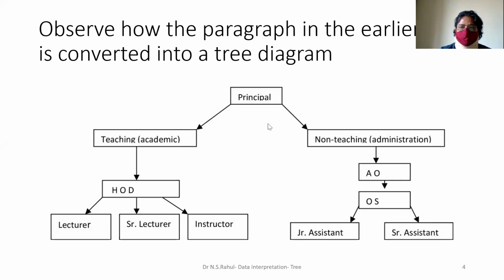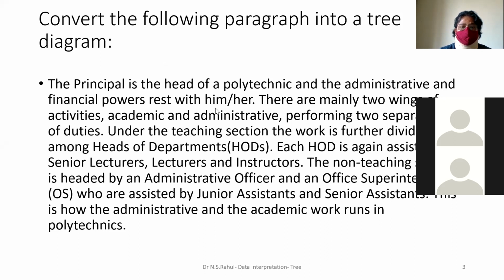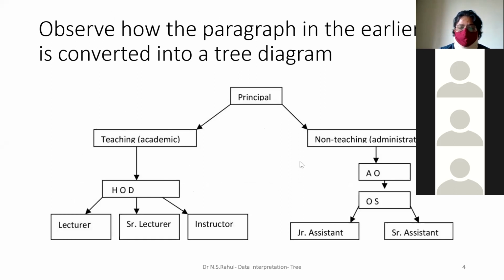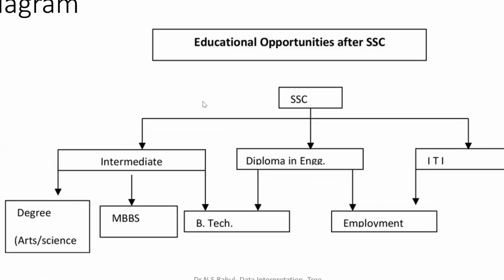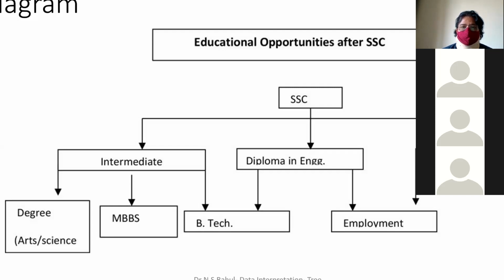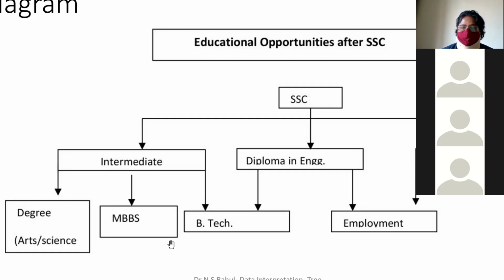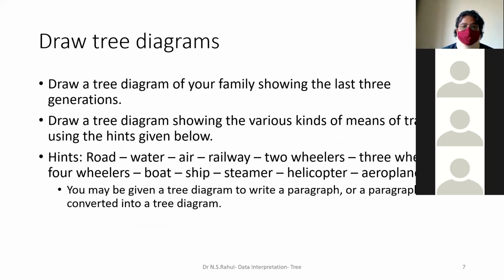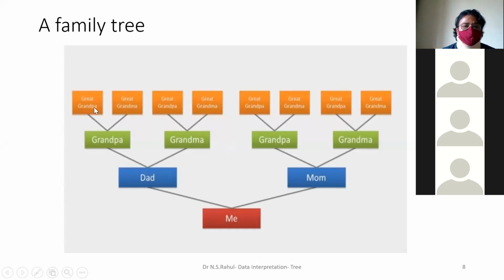36 Data Interpretation Tree diagrams